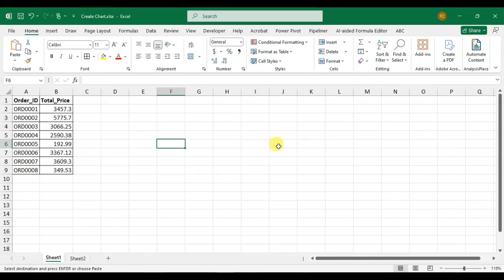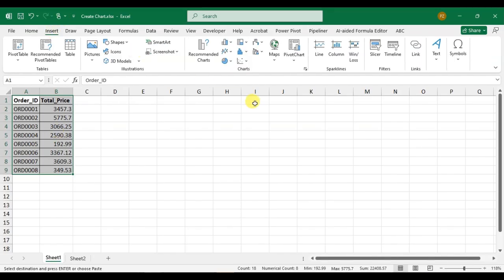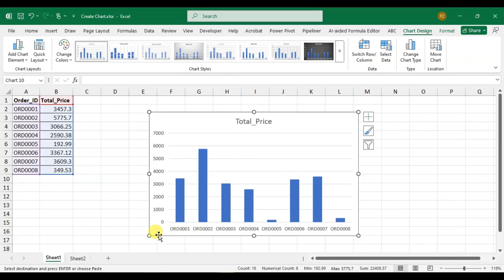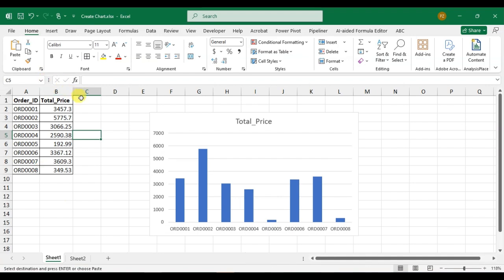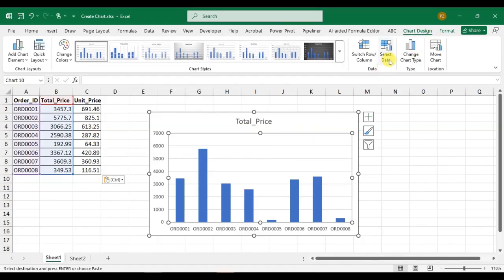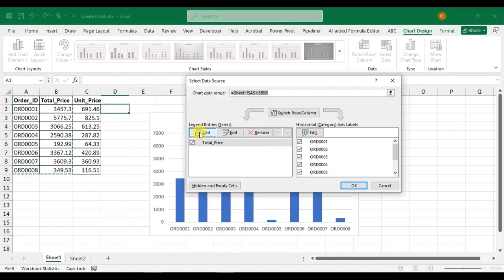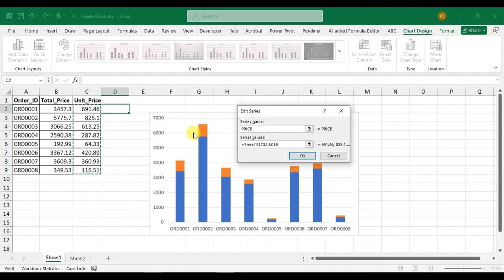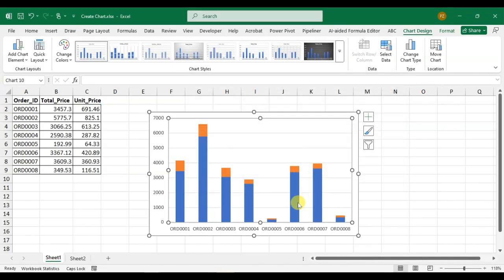How To Create Chart In Excel With Two Y Axis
hello everyone in this video we learn how to create chart in excel with two y axis, first we insert simple chart using column chart from insert tab. then we add another column of unit price and show both value on chart. after that we go to select data and add second series for unit price. finally we format data series and add secondary axis so both price shown separately.